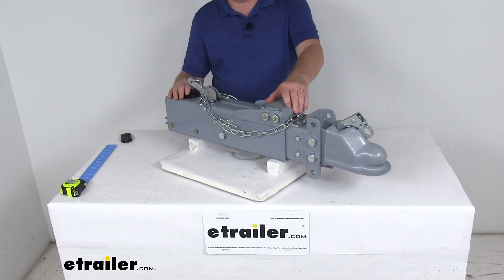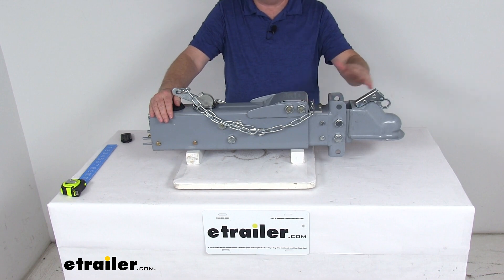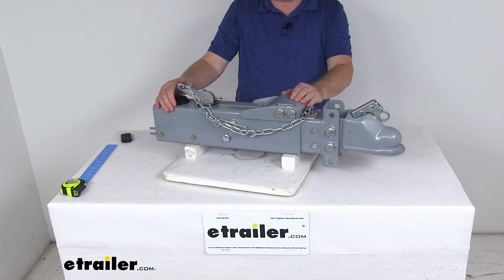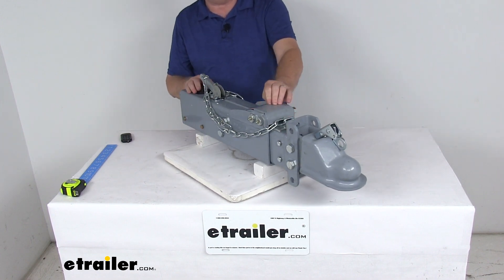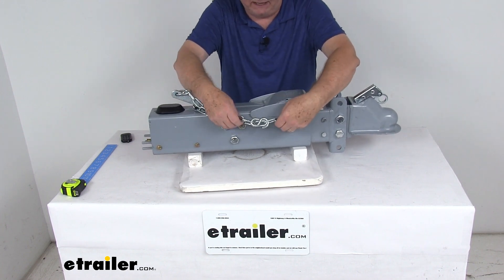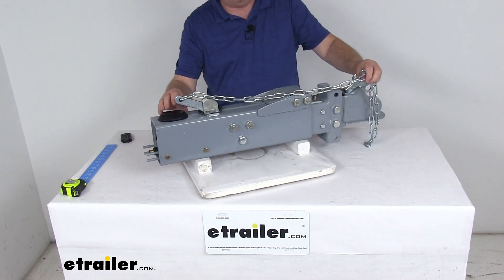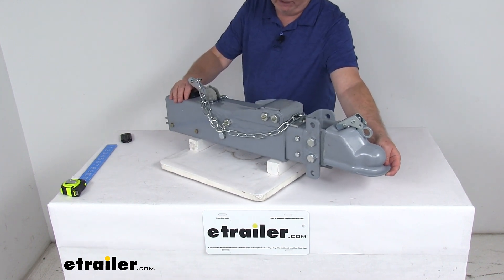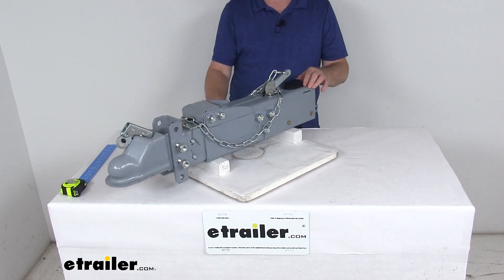etrailer | All About the Dexter Adjustable-Channel Brake Actuator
Today, we're going to take a look at the Titan weld-on adjustable channel disc brake actuator for the 2-5/16" diameter ball. Has a 14,000 pound weight capacity.Now this hydraulic actuator will synchronize your trailer brakes with your tow vehicle brakes. Basically, what happens is when you apply the brakes in your tow vehicle, the deceleration occurs and the momentum will push your trailer toward the rear of your vehicle. So with the surge brake system, this actuator is triggered as your trailer moves forward while the tow vehicle slows. So the actuator will telescope applying force to the master cylinder that's back here, which in turn will supply the necessary hydraulic pressure to engage your trailer's brakes.This one has a unique roller design. It has rollers right here and right down here.

They reduce resistance during the telescoping to create straight line movement. And if you notice they have grease zerk fittings on the ends that you can put a grease cut on there and lubricate the rollers.Now, this is a sturdy, durable steel construction. Resists bending in any jackknife situations. It does include the adjustable channel and the coupler on this. You can see the channel does have four mounting holes.

So it gives you three, one, two, three, different mounting positions for the height of the coupler, for the range of the height of the coupler is four inches.It does include the breakaway kit right here. You can see the hook on the end on this chain. What you'll do is take this chain and hook it to your tow vehicle. So what happens is it's a safety in case your trailer comes detached from your tow vehicle, what will happen is it would cause the chain to pull this lever, which would activate your master cylinder again, apply the brakes on a runaway trailer.It does have a nice prime finish to it. And as I mentioned, it is a weld-on installation.

Application for this actuator is disc brakes. The ball size that the coupler fits on is a 2-5/16" diameter. Mounting this, it's designed to mount to a three inch wide channel tongue. Weight capacity, again, is 14,000 pounds. Maximum tongue weight capacity is 1400 pounds.Bet that should do it for the review on the Titan weld-on adjustable channel disc brake actuator for the 2-5/16" diameter ball..